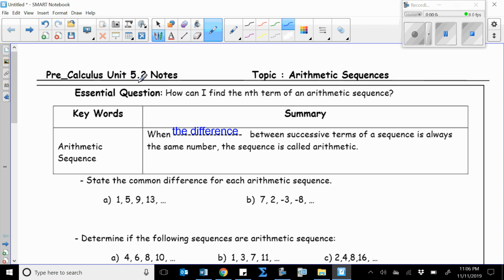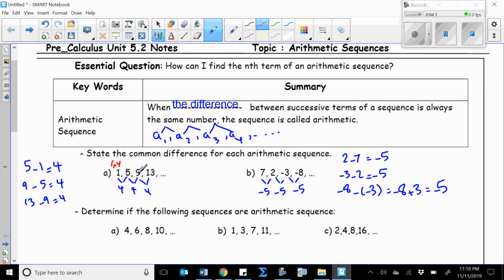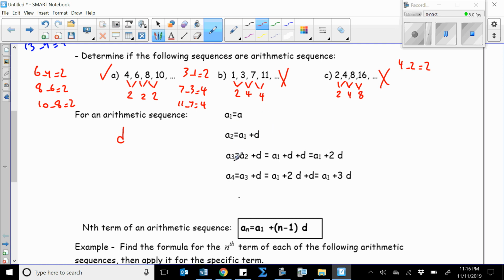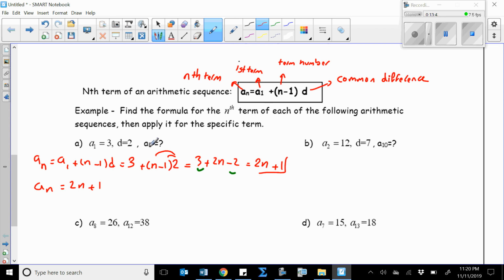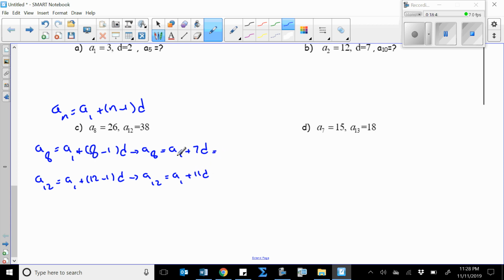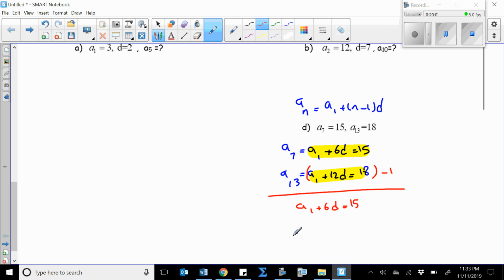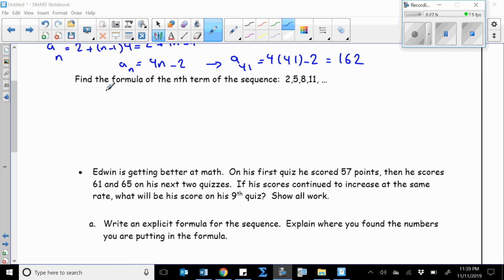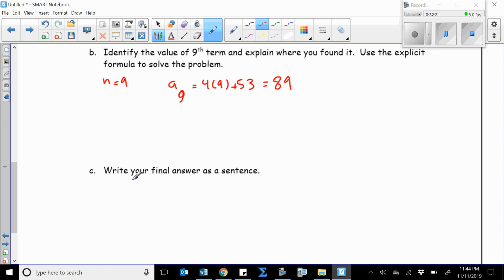5 2 Arithmetic sequences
How to write the nth term of an arithmetic sequence